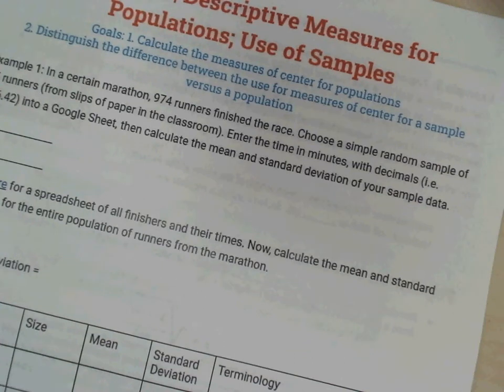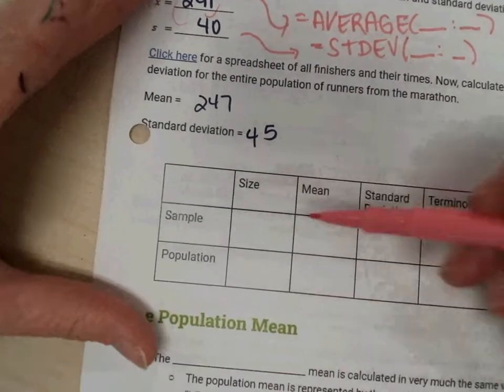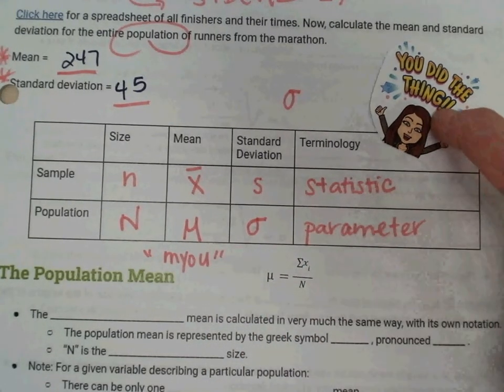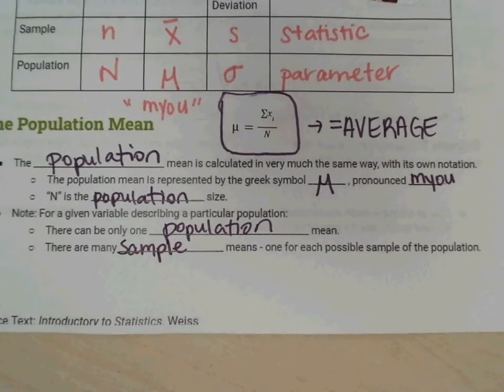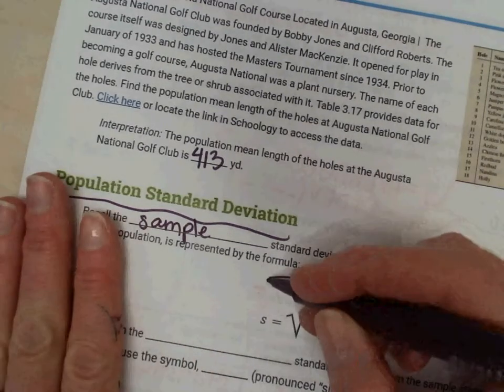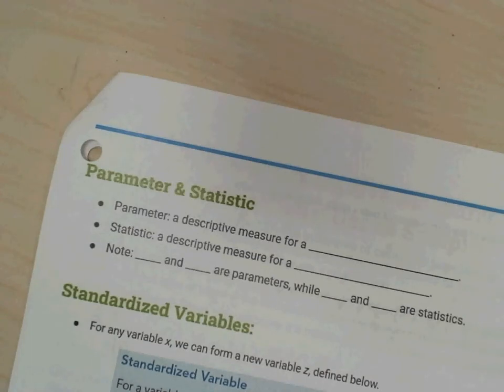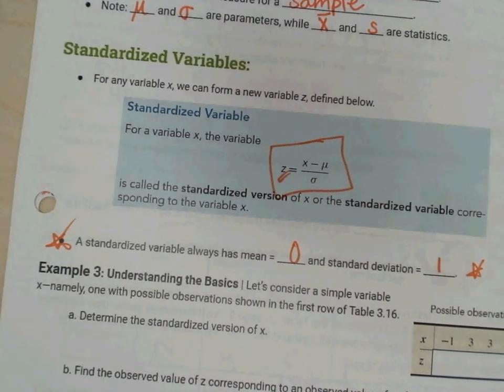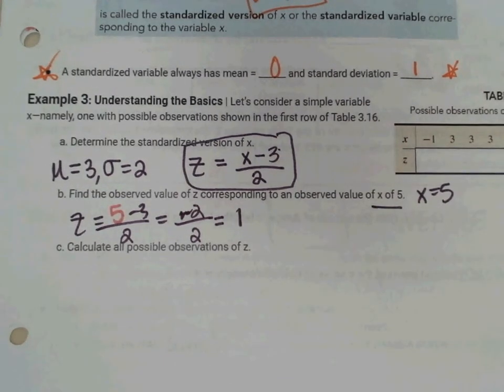3.5 Notes | Descriptive Measures for Populations; Use of Samples